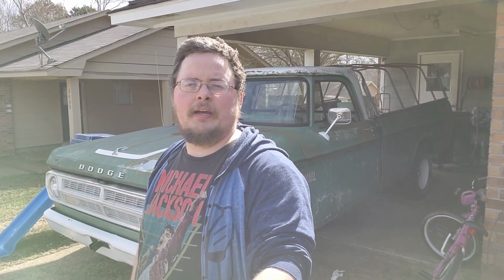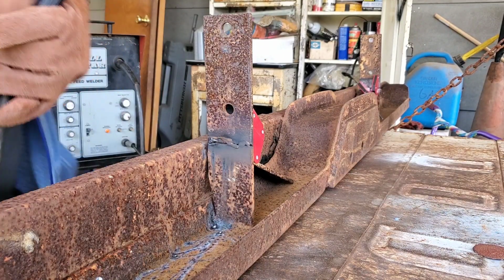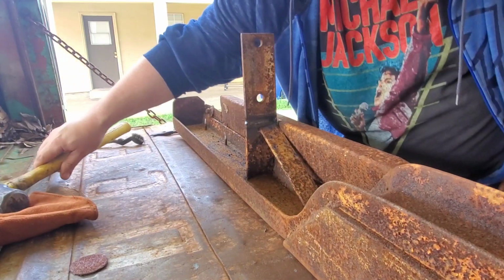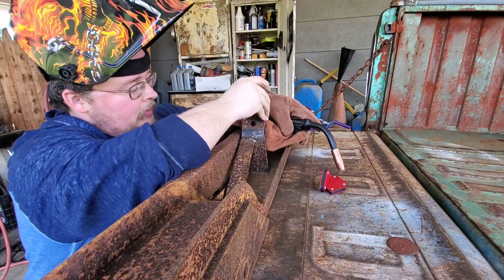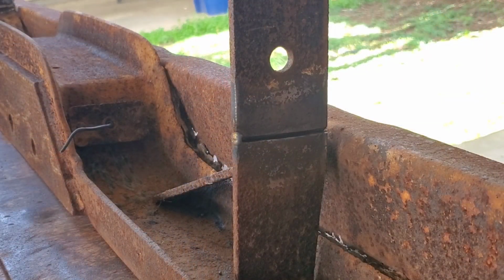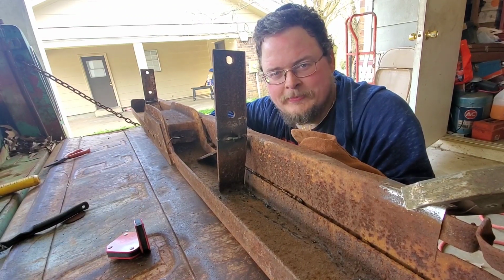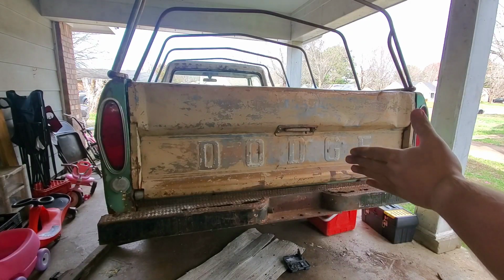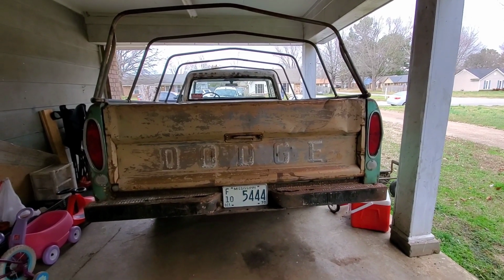1970 Dodge D100 Rear Bumper Installation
This bumper looks awesome on this truck. I need more practice with my welding but the welder is working perfectly.